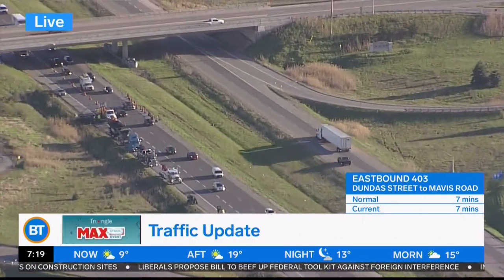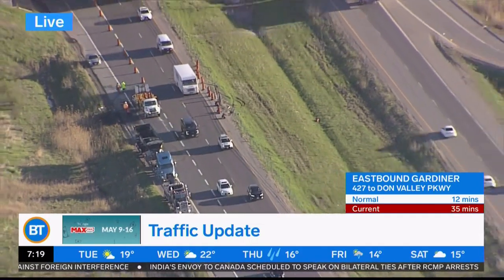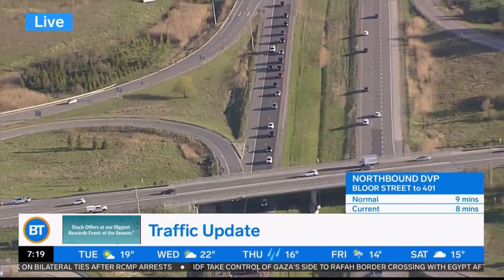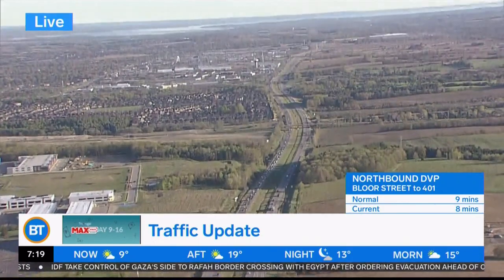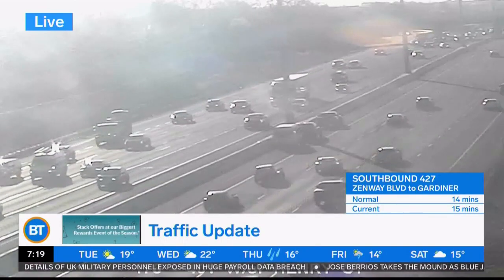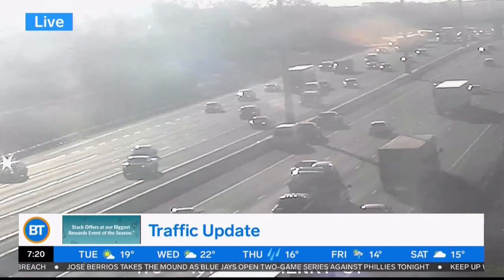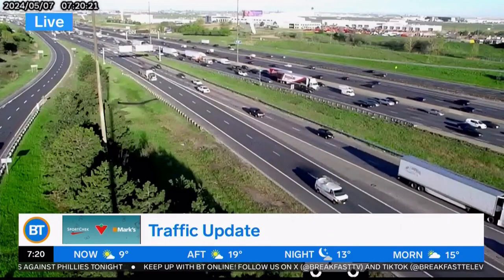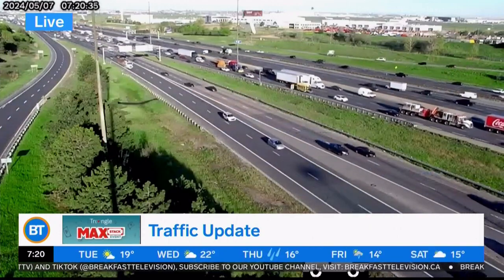BT Toronto Traffic - triangle.com